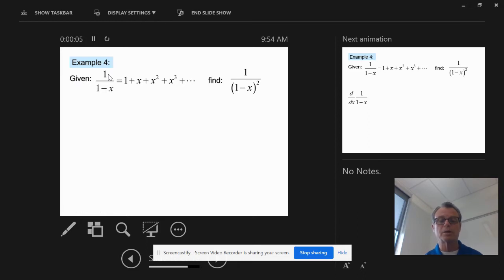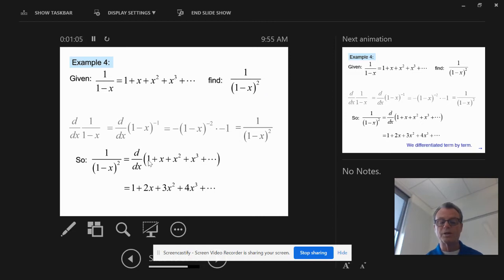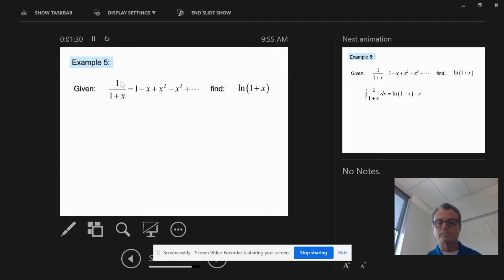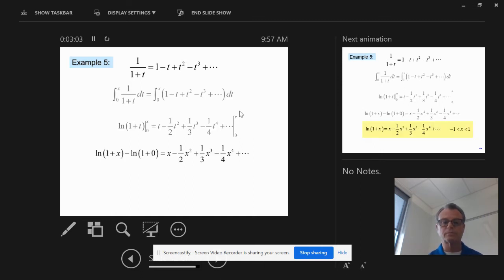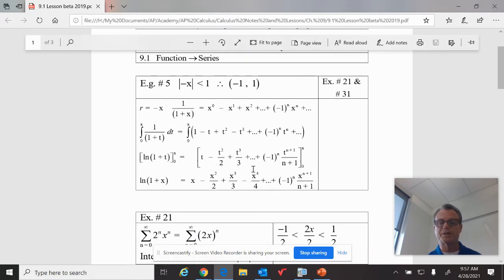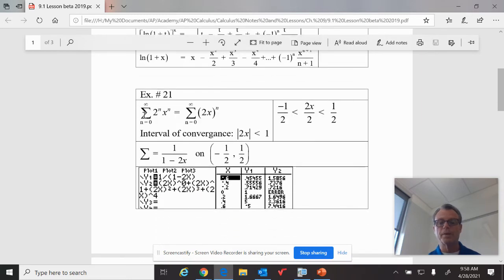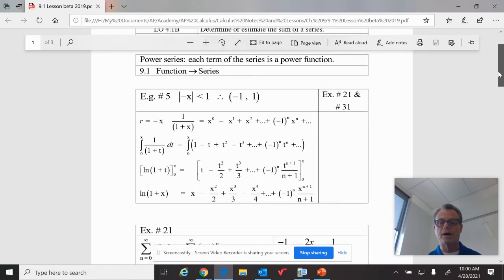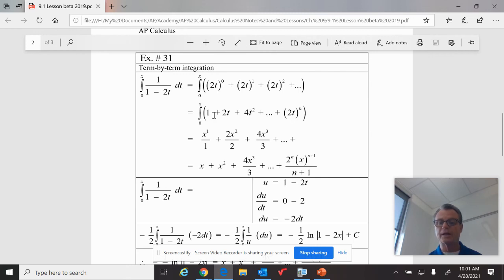BC 9.1 beta